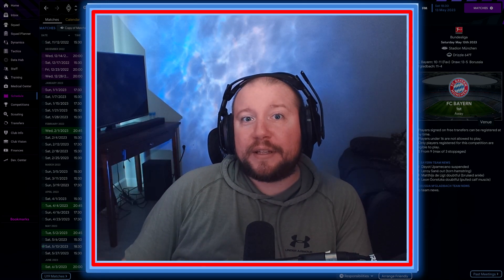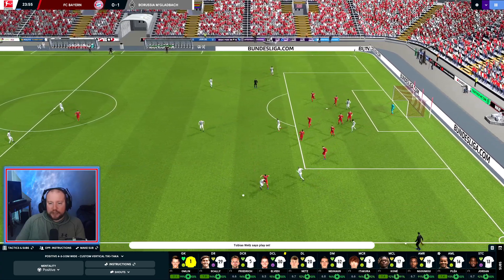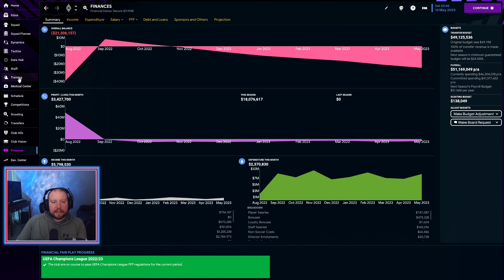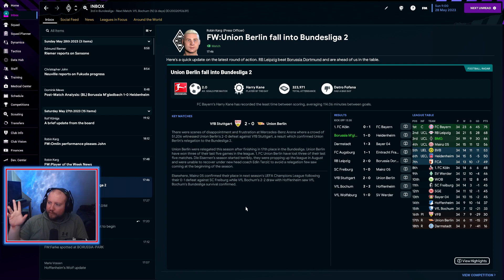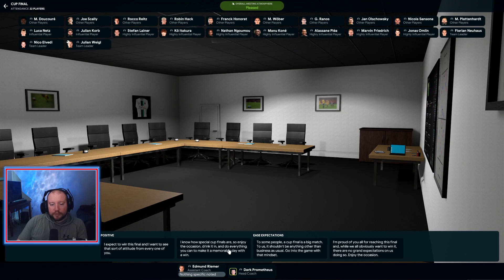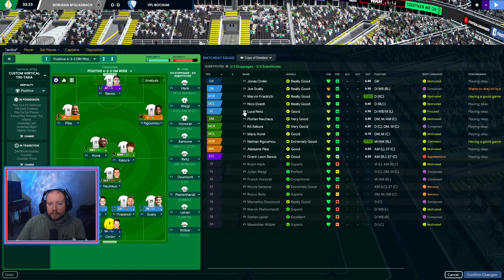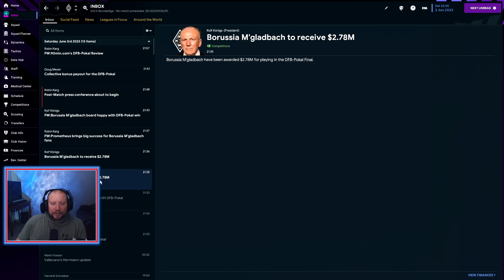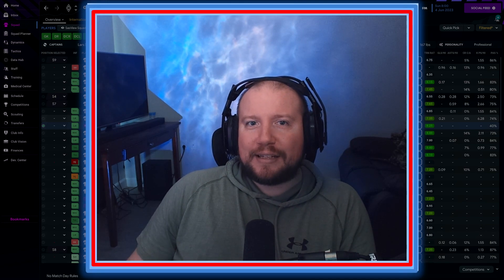DFB-Pokal Final! l Football Manager 23 l Borussia M'gladbach Episode 9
Hello and welcome to a new save in Football Manager 23 playing now in Germany with Borussia M'gladbach in the Bundesliga.  Cause of some things from the previous Wrexham save that I need to learn and get more proficient at, we will be having some transfer restrictions below.  Enjoy!

1. Unlimited transfers of German Players (both 1st or 2nd Nationality count)
2. 1 Wild Card Transfer of any player in a German speaking country (Belgium, Luxemburg, Liechtenstein, Switzerland, and Austria)
3. 1 Wild Card Transfer of any U19 player of any nationality.